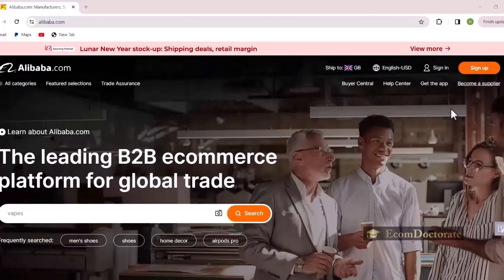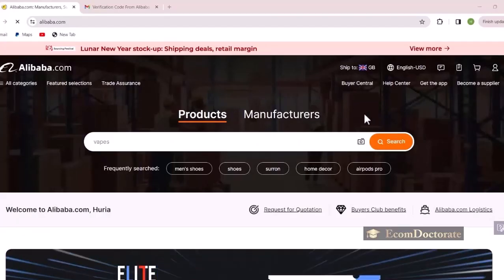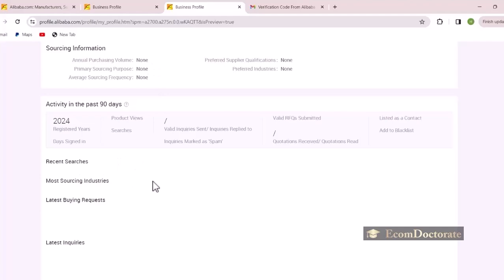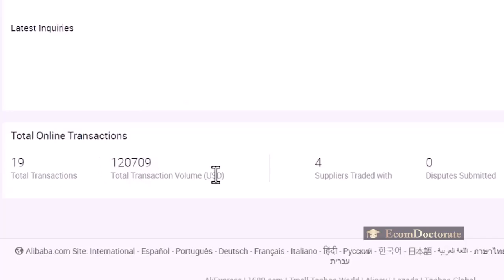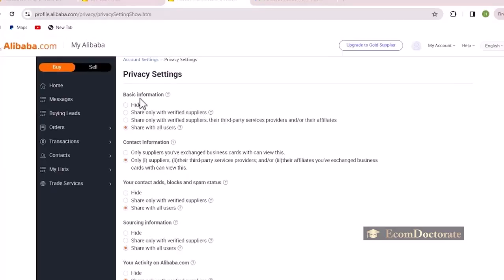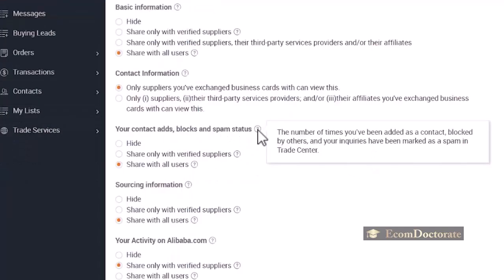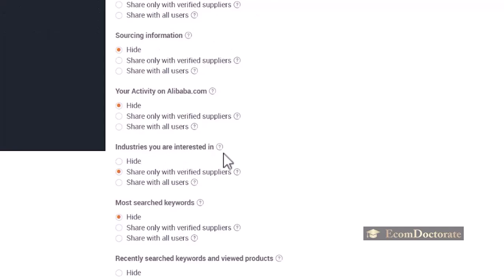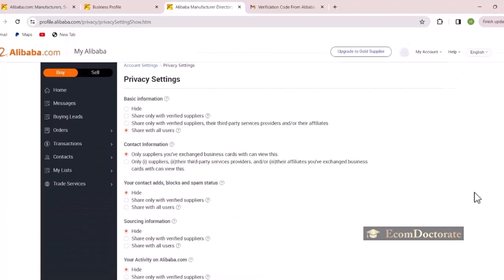Alibaba for amazon fba _ How you can get more replies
Alibaba account creation, and privacy settings which is very important to get more replies from alibaba suppliers.